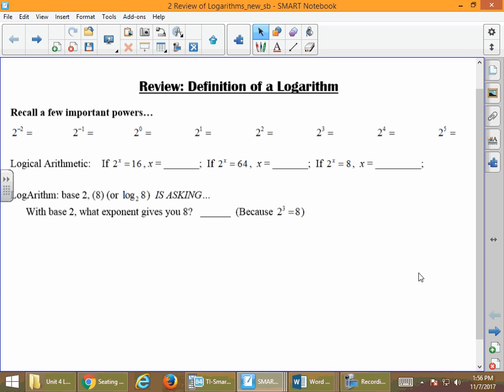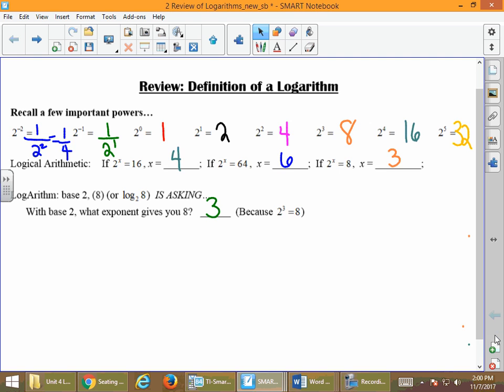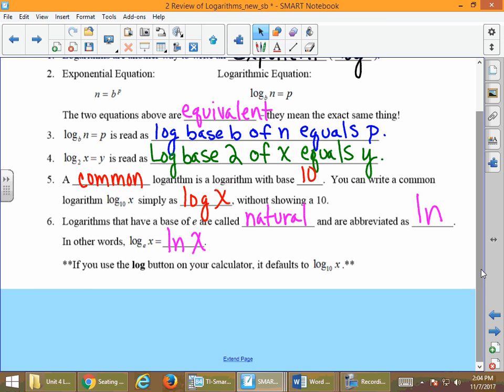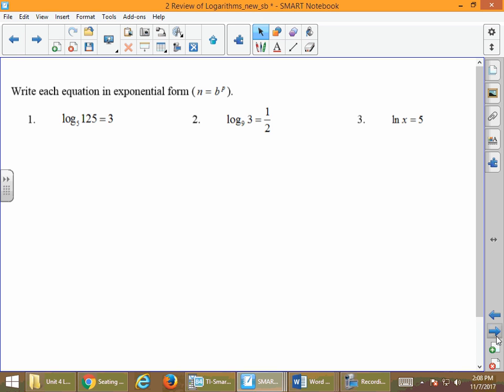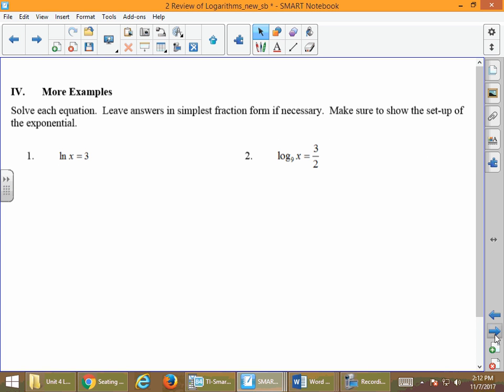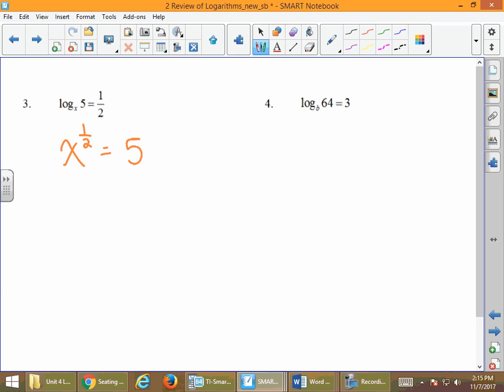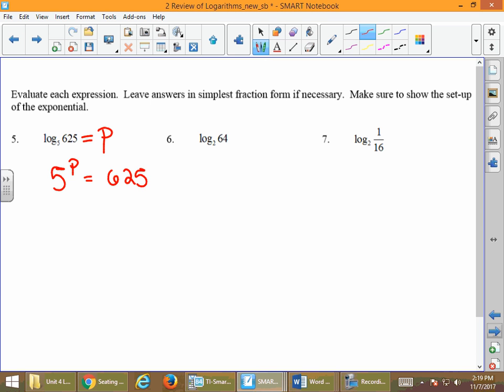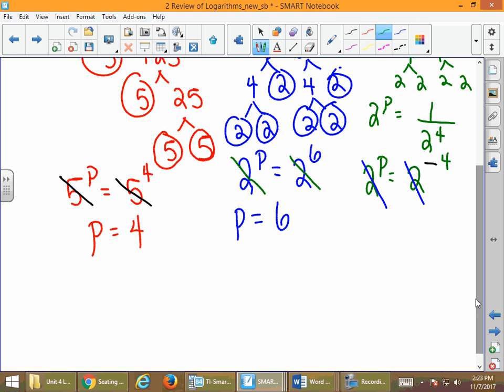pc notes definition of logarithm review